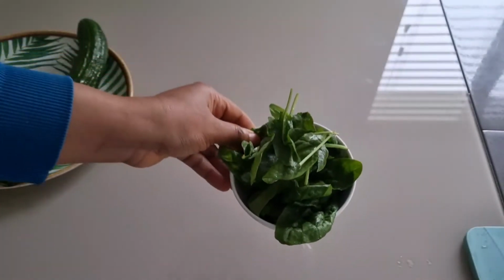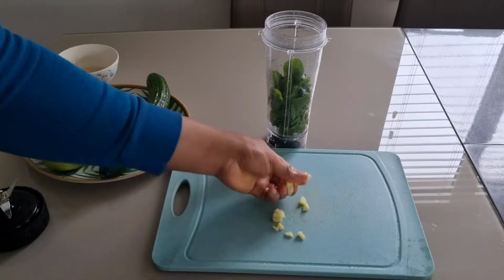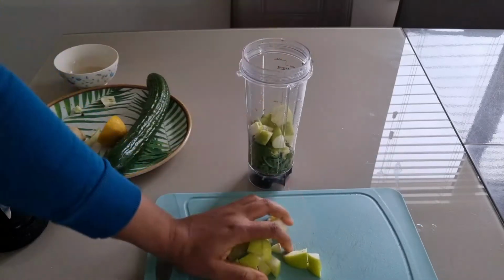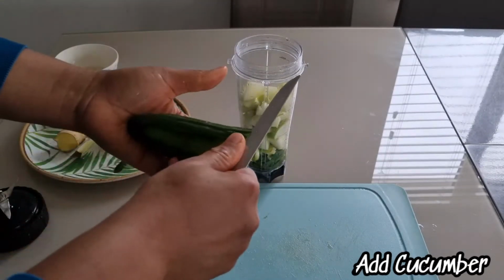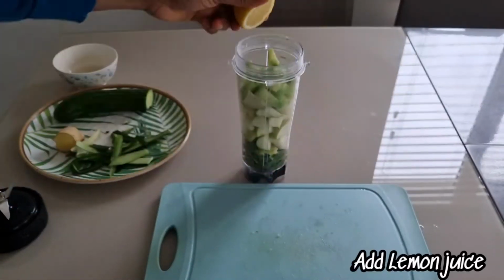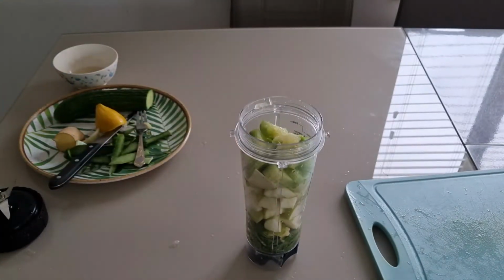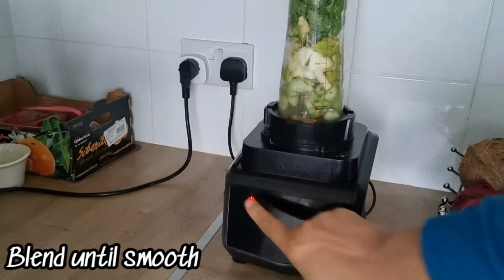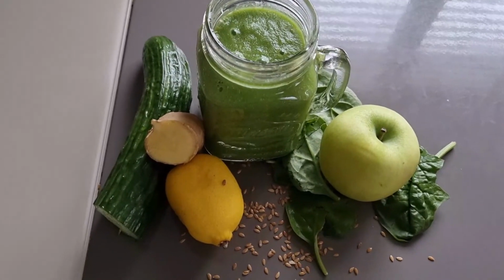Drink For Breakfast & Say Bye To Belly Fat/Weight loss Drink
Drink For Breakfast & Say Bye To Belly Fat/Weight Loss Drink. This green smoothie is good for weight loss because it contains fiber, omega-3 fatty acid and other nutrients which will keep you full, suppress your appetite,  aid digestion and also balance your metabolism. please subscribe to @IphysKitchen